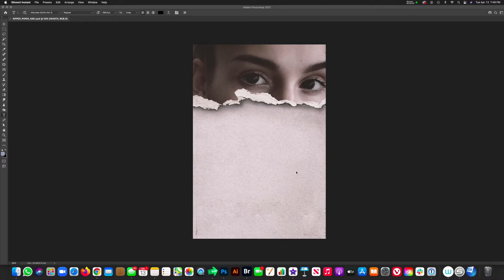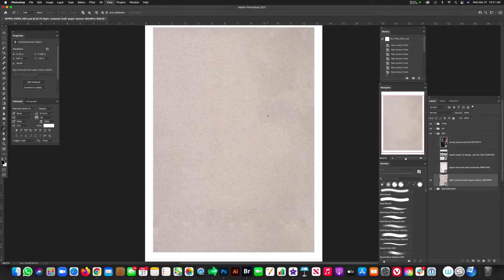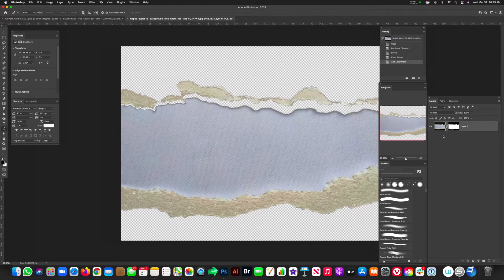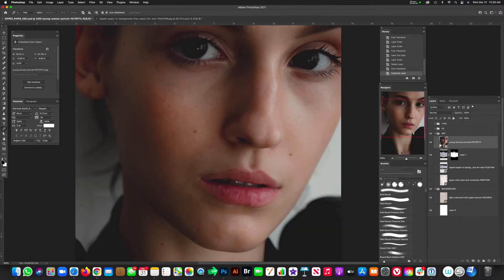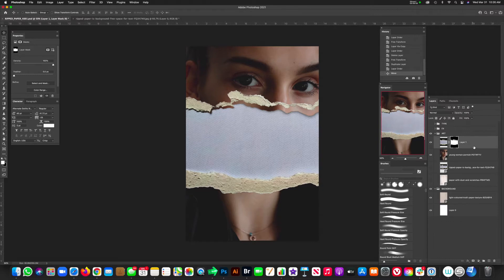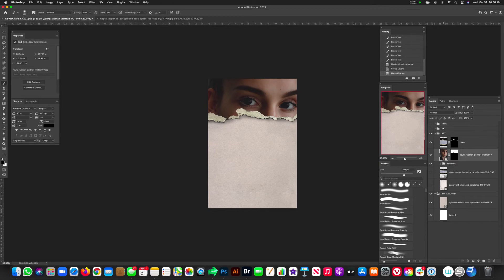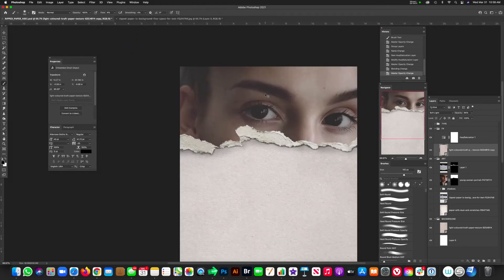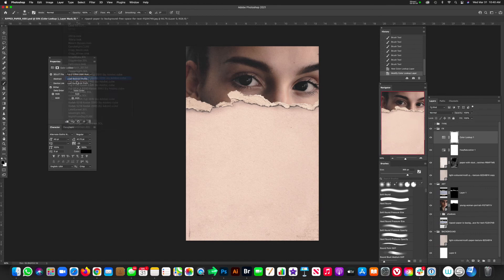Photoshop Realistic Paper Tear and Color Grading | Movie Poster Scenario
This video shows you the easy way to use Photoshop to create a tearing effect as well as simple color grading using adjustment layers.  Plus a little typography toward the end.

Envato Assets and Photos used in this tutorial:

young-woman-portrait-PGTWFYV
light-coloured-kraft-paper-texture-BZG4BY4
paper-with-dust-and-scratches-PBNPTMS
ripped-paper-is-background-free-space-for-text-FQ3H7N9